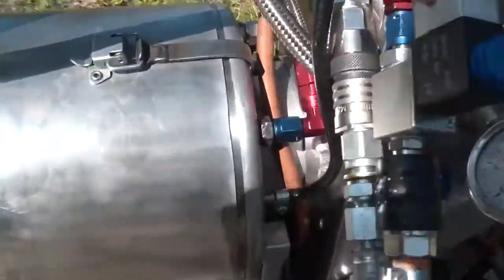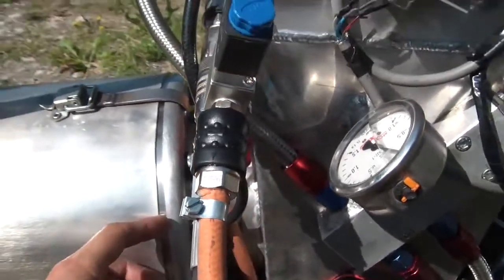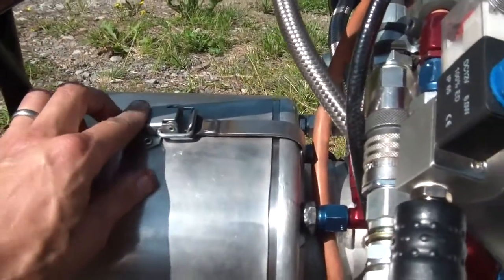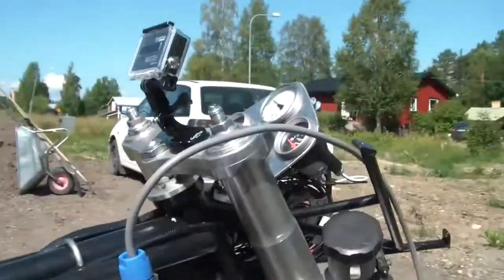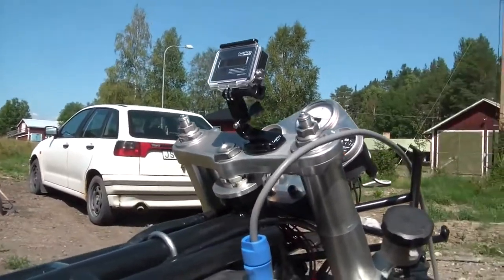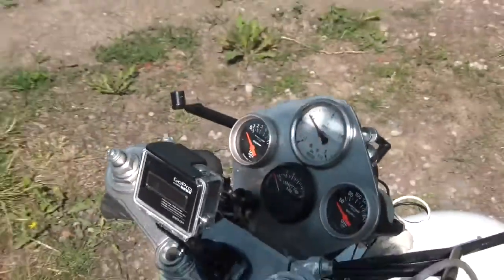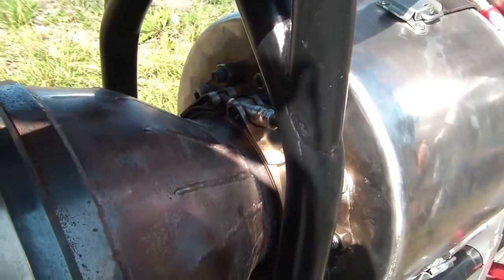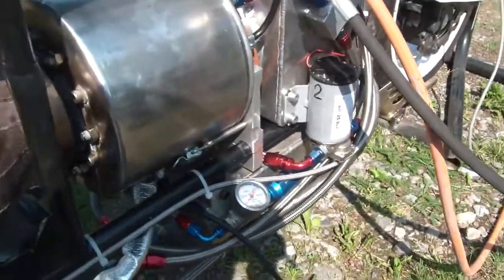Gas Turbine Landspeed Motorcycle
Boca Bearings presents one of this year’s Innovation Contest entries!

Its creator designed and built a gas turbine motorcycle that he will some day take to Bonneville Speed Week to try for the land speed record in the class APS/Omega. He has built the entire bike from scratch, the engine is built entirely by myself on his manual lathe and mill and the chromemoly bike frame is designed and made in my workshop.

It has taken the creator five years so far, and he still have some things to sort out before he can take a shot at the record. His goal is to learn more about designing gas turbine engines, He has built several over the years but this is by far the most advanced one. This project uses ceramic ball bearings in the angle drive that connects the power turbine wheel to the chain front sprocket.

Though awesome, the Gas Turbine Landspeed Motorcycle is only one of the many entrants in this year’s Innovation Contest. Be sure to check out this project and other entries